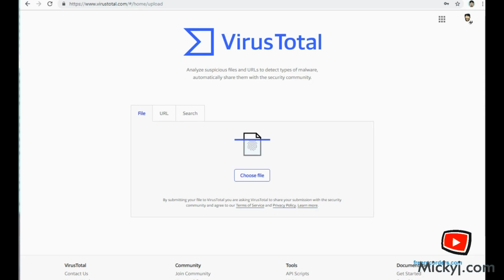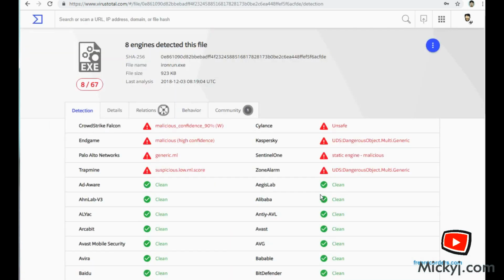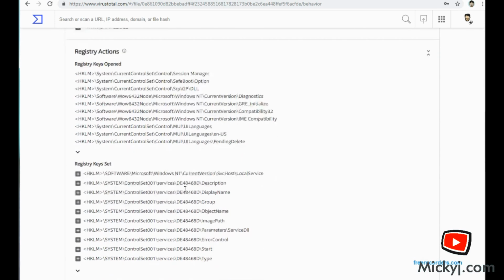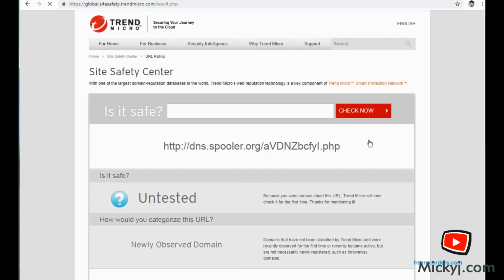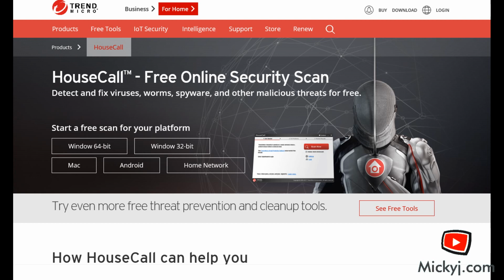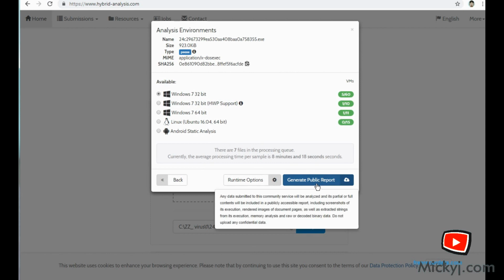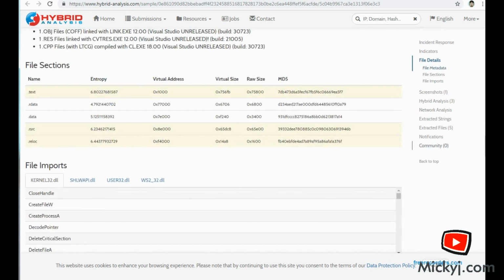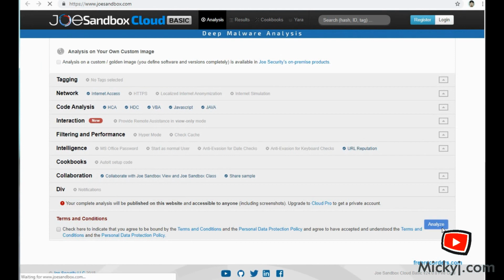Top 5 free dissection/information tools for Malware in 2018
How can you pull apart malware for free?
What tools exist to pull apart malware?
What do I use for malware analysis?

Do you want to see my top 5 ? Here we are at the end of 2018. Much has happened with Malware and hacking. Ransomware has been fairly quiet but still there. So what free tools can be used to get basic information on Malware ? The Mickyj Whitehat series explores the top 5 in this video and continues to explore the world of these malicious things.

I aim to help IT Professionals work with these things. We need to get this information out there and you can do it.

Eventually we will cover spyware, Trojans, rootkits and much more